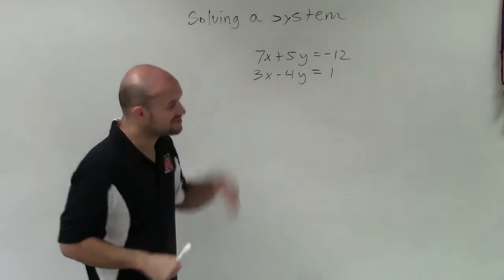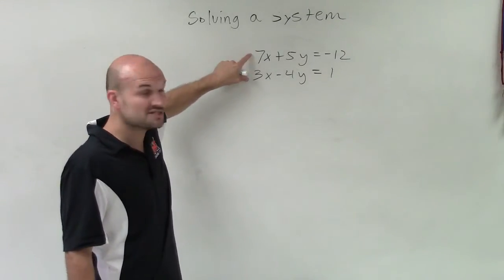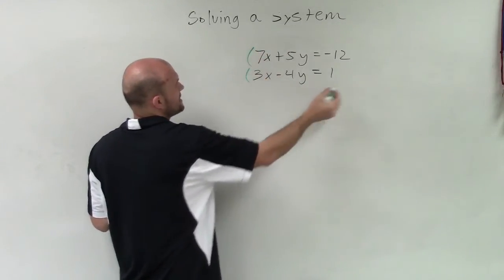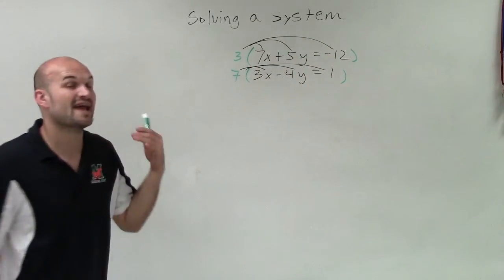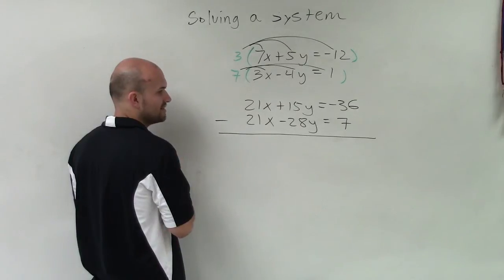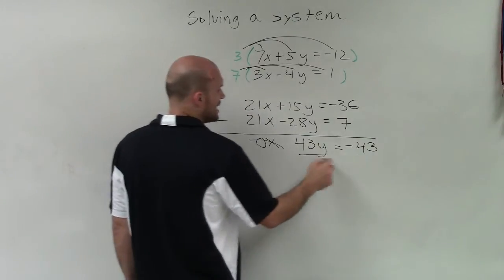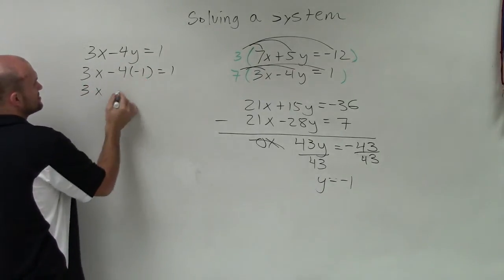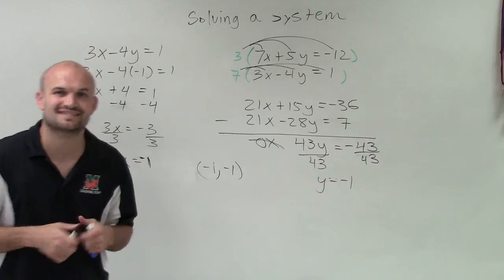How do we solve a system of linear equations using any method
Learn how to solve a system of equations by using any method such as graphing, elimination and substitution. 7x+5y= -12, 3x-4y=1